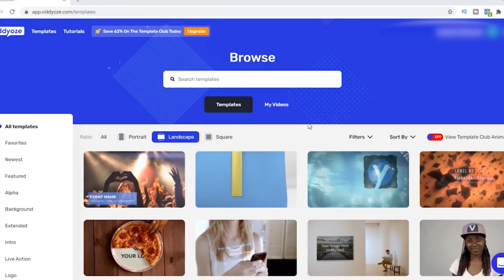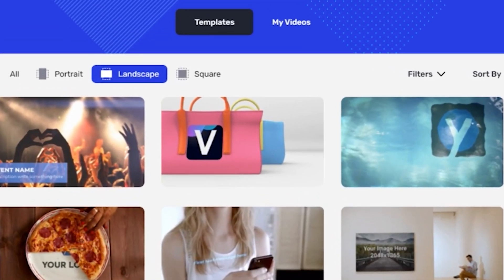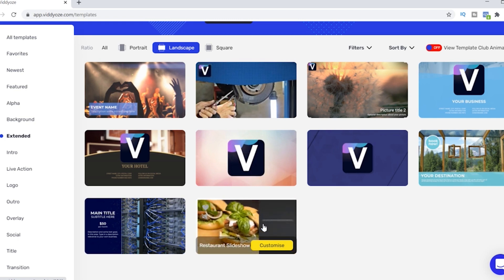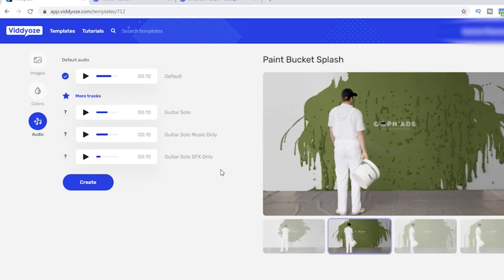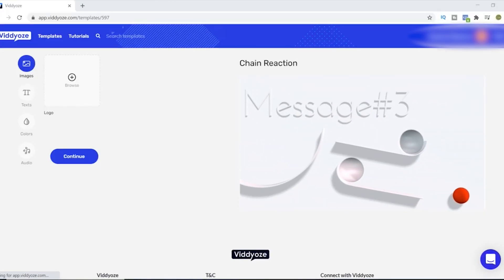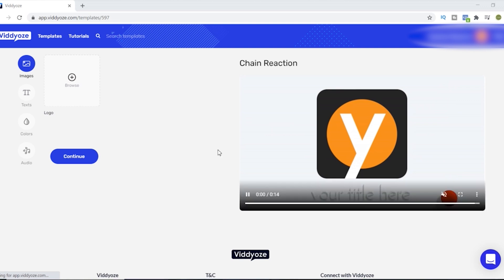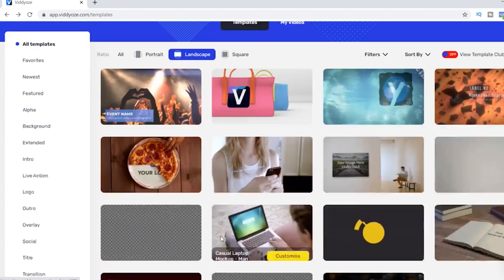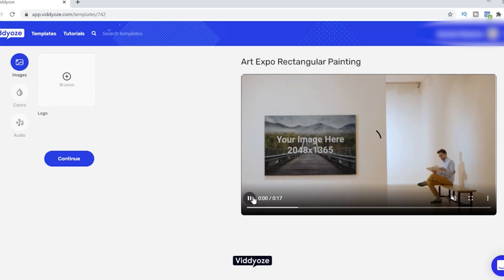Viddyoze Review & Demo | One-time Payment License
Viddyoze Review & Demo

In this video, we have taken a full overview of Viddyoze (One-time Payment Commercial License) in terms of its ease of use, pricing, and effectiveness.